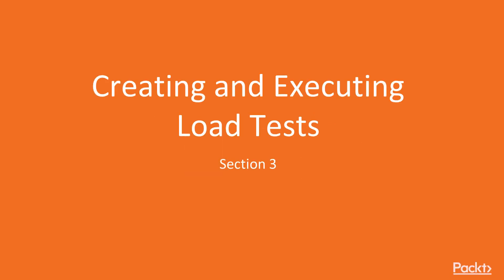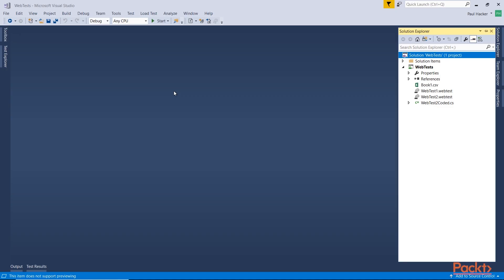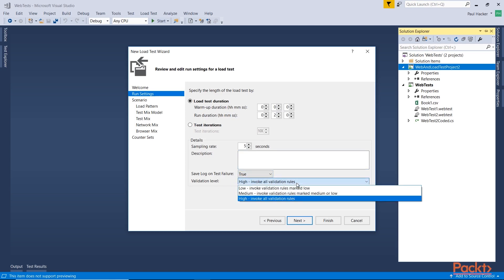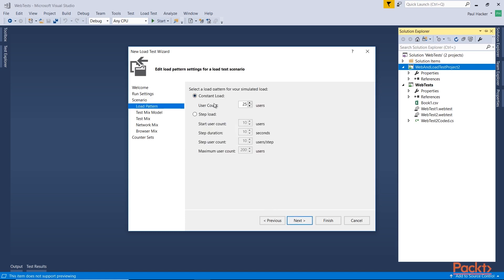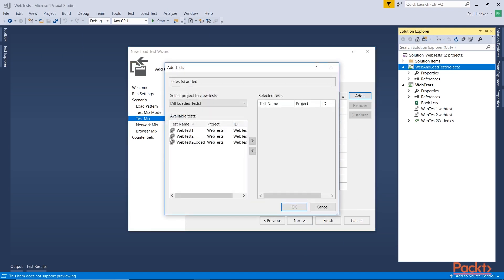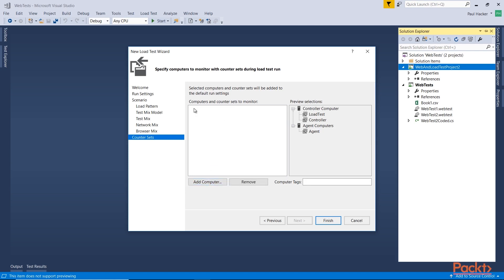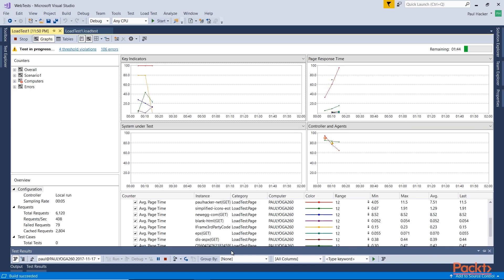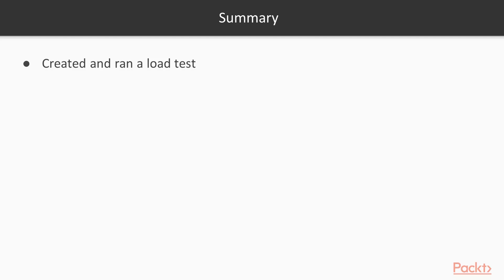Test Automation Features in TFS: Creating and Running a Load Test | packtpub.com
In this video, we will create and run load tests in Visual Studio.
• Start with load tests
• Finish up by running the load tests